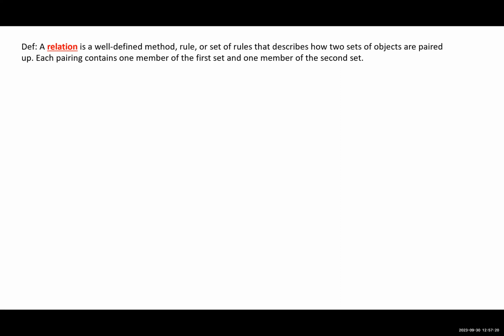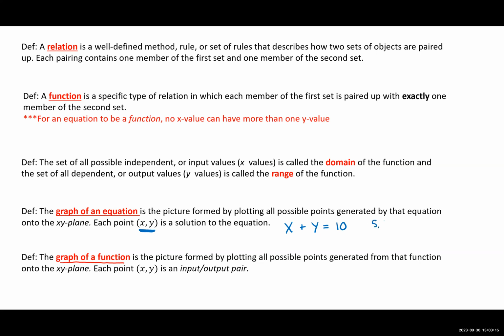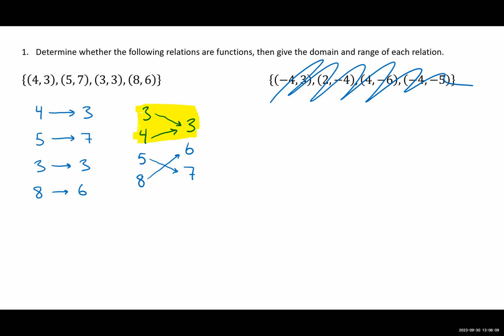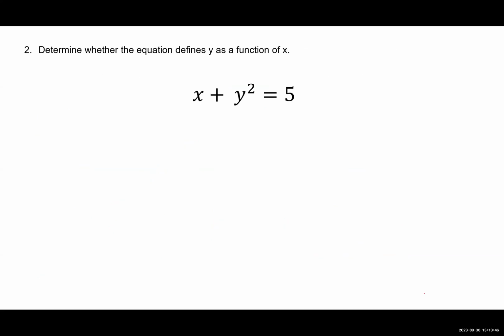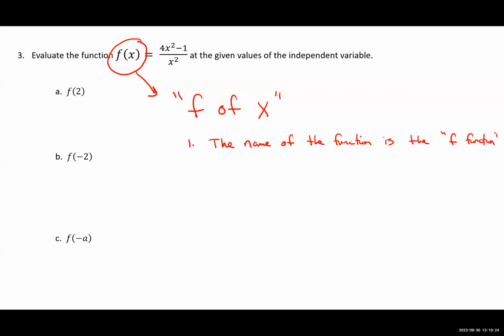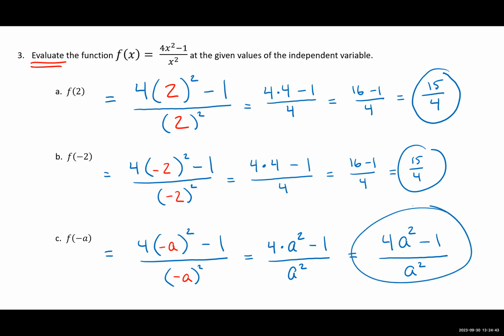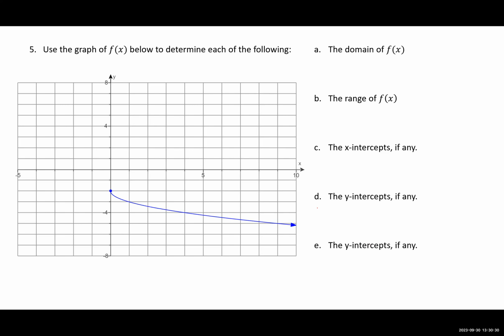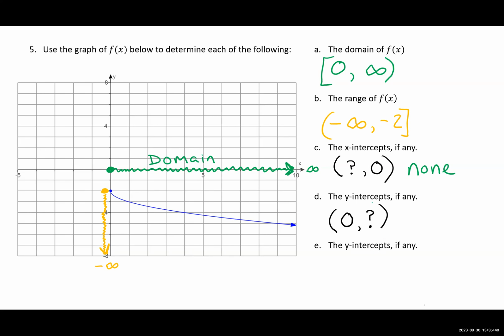Precalculus Classwork - Section 1.2 - Basics of Functions and Their Graphs